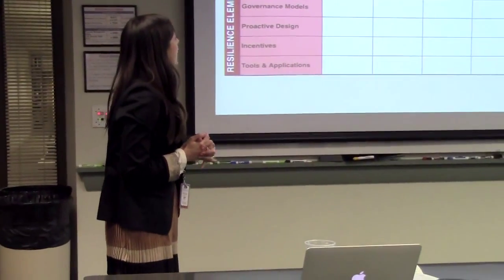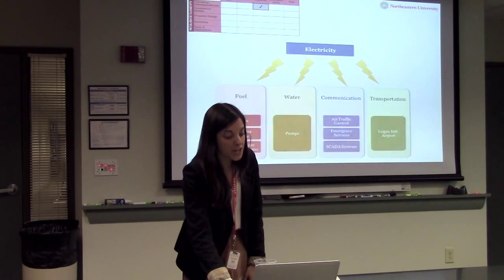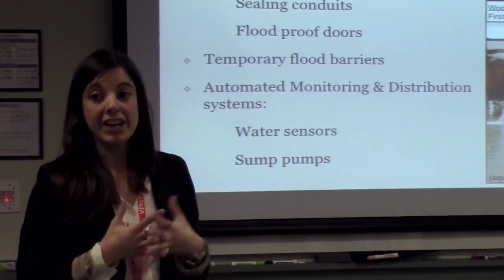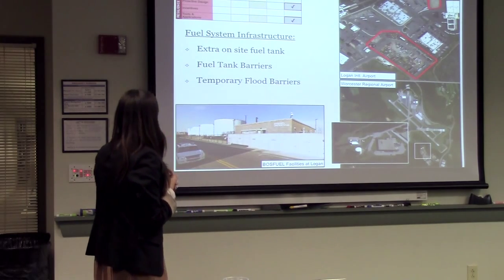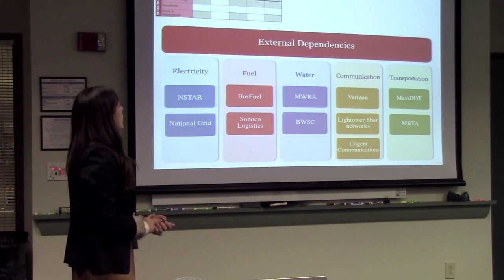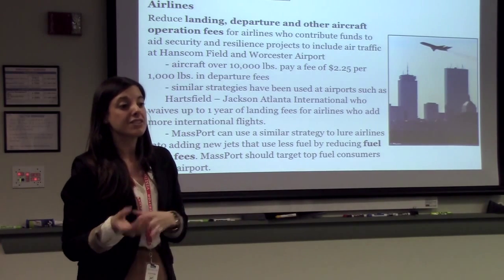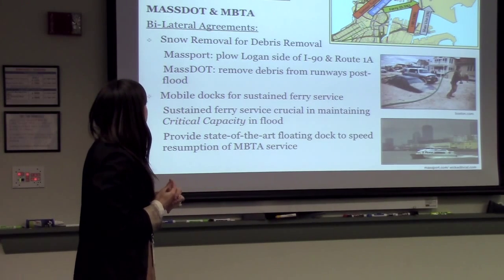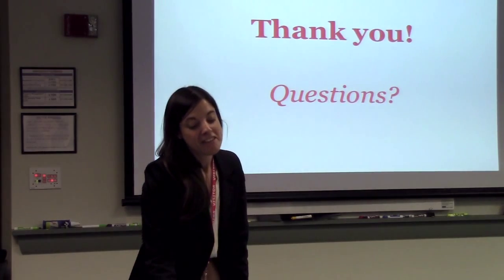POLS7704 Resiliency Presentation